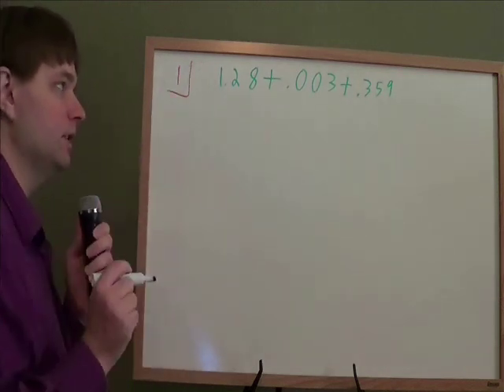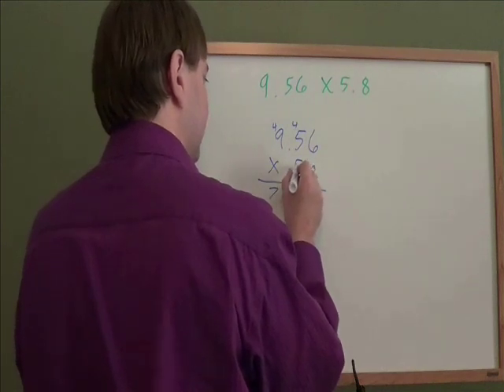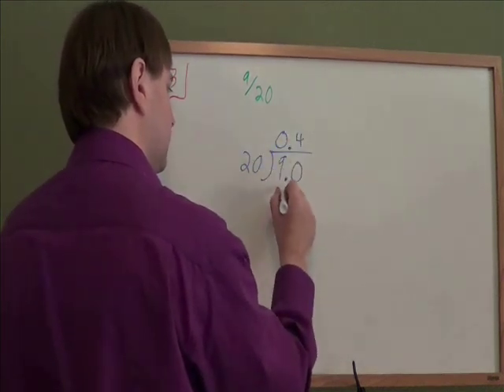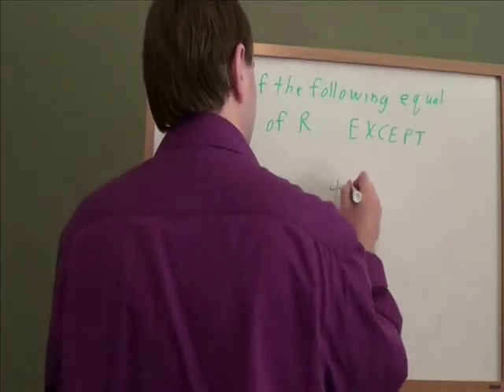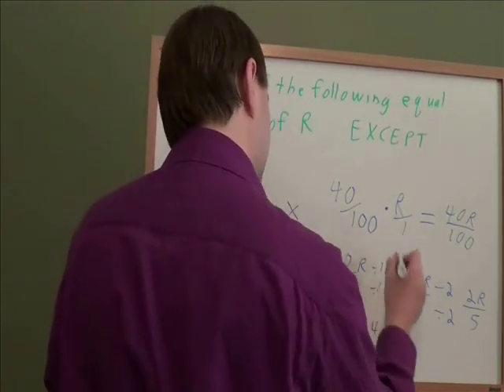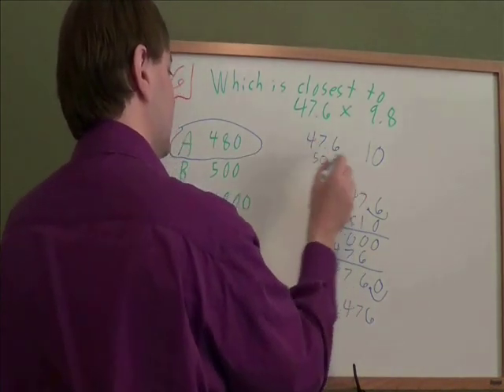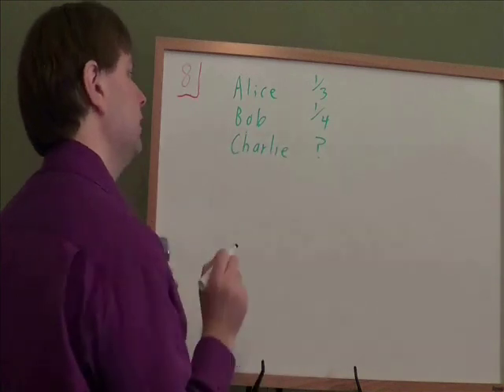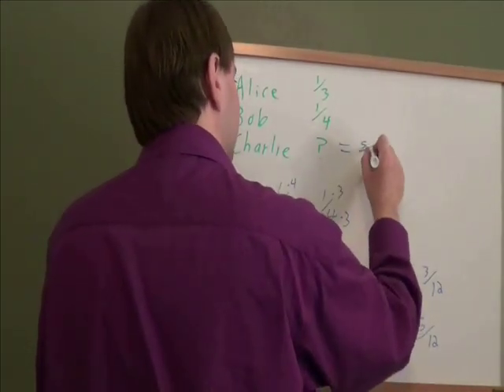Ree's Accuplacer Review Arithmetic Part 1